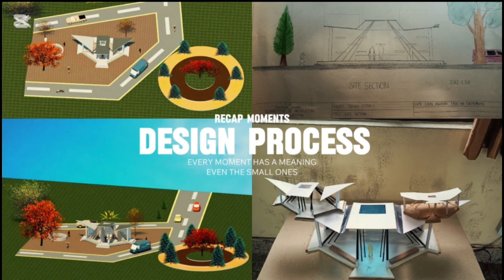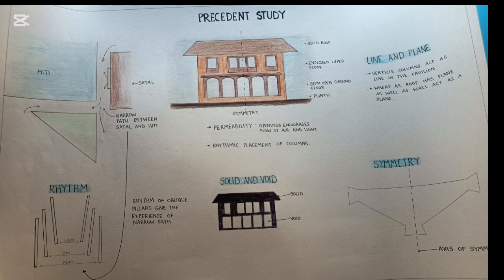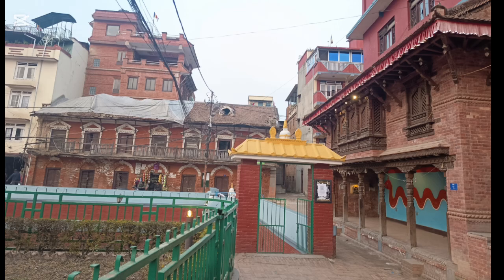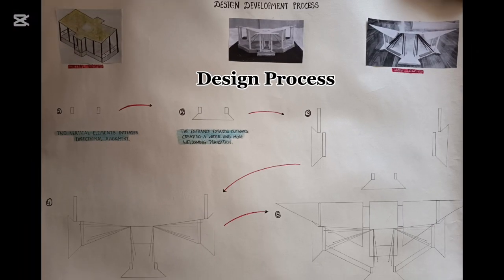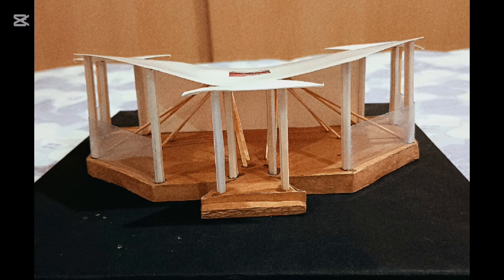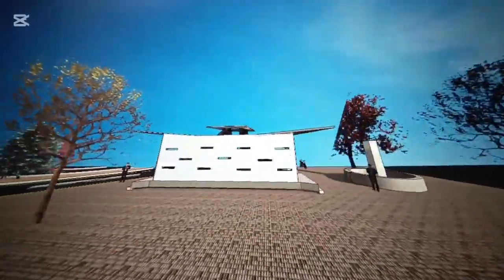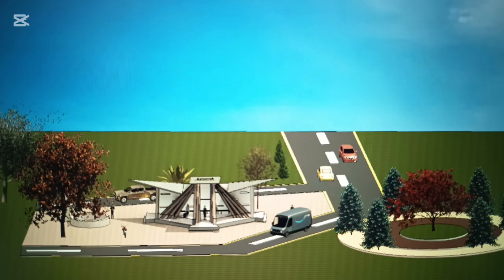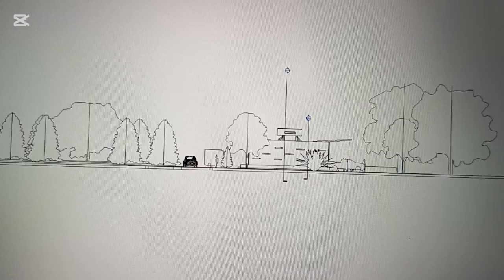A complete design process | Abstract pavilion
This is a short video of a design development process of a pavilion from a precedent study of a traditional Newari pati.